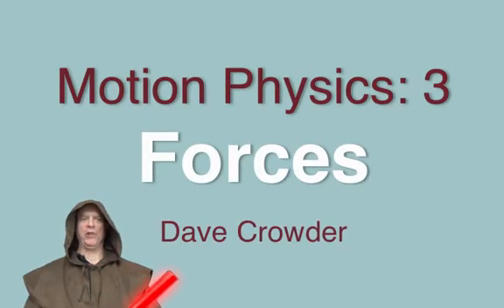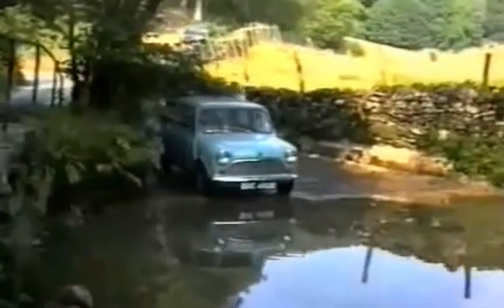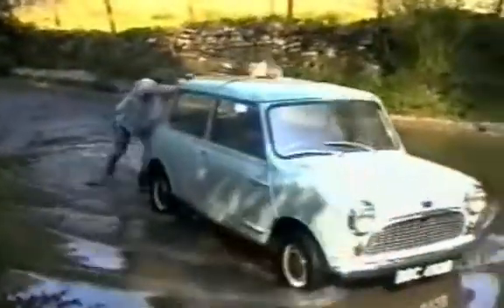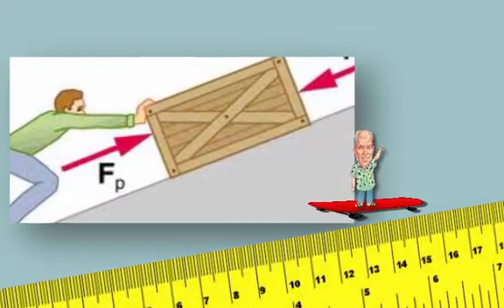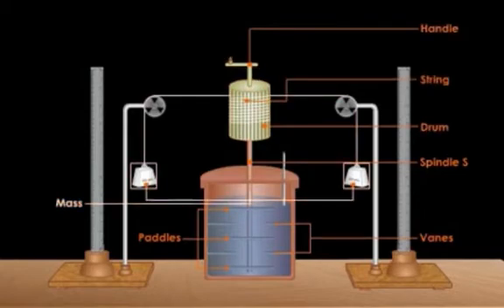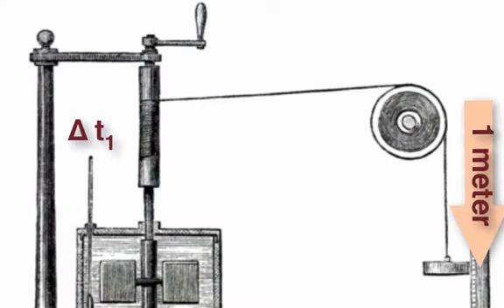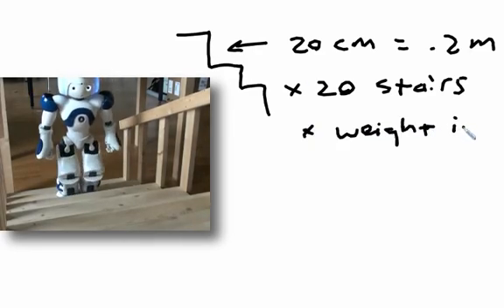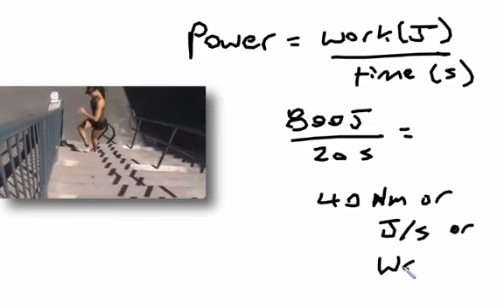Forces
This is the third in a series of 5 on Motion Physics: Forces, by Dave Crowder, a middle school science teacher. Dave does all of the editing and most of the sound effects.